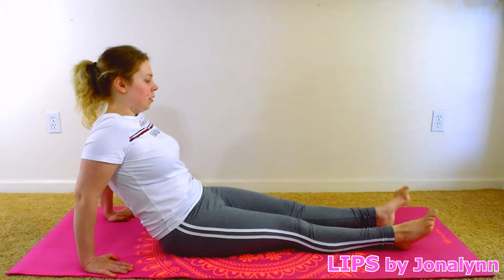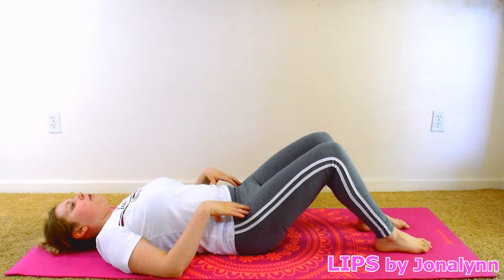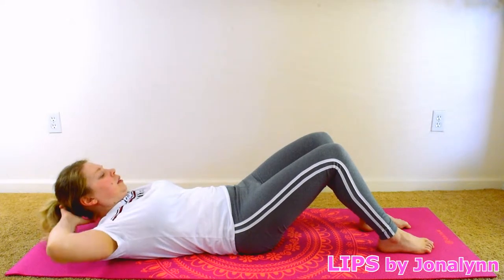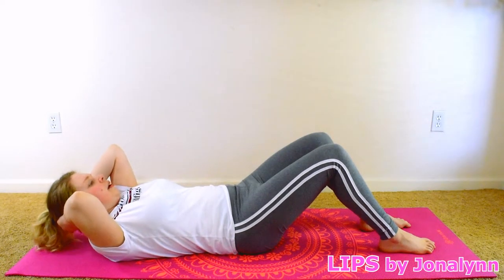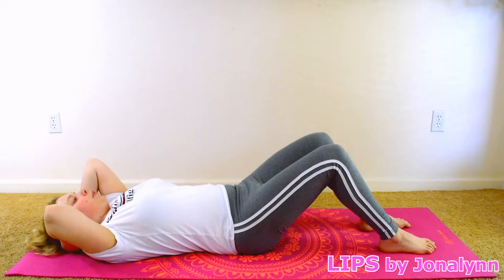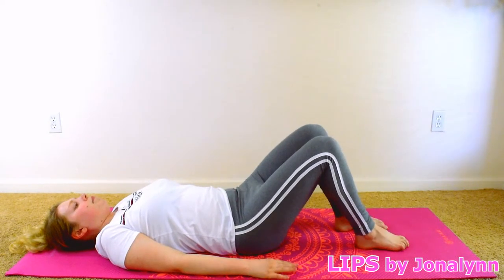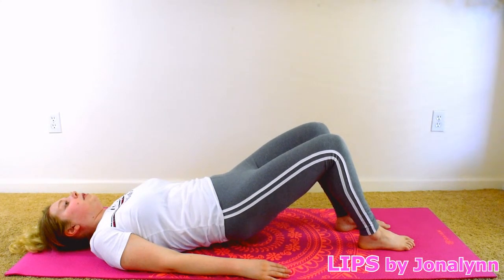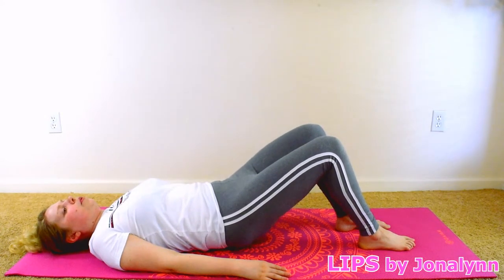Still In Hospital Bed-Beginner Post Hip Surgery Workout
Hello everyone!
This week I am showing you the exercises I did while I was still in the hospital bed after having both of my hip replacements. I also included some footage at the beginning of April-Bunny who was very interested in my yoga mat- for your enjoyment:)
I was required to do the featured exercises about three times a day or more in some cases such as the ankle pumps and circles to prevent getting blood clots in my legs from lack of activity. It was tough at times as I was very tired from all the medications, little sleep and little food(and little bathroom activity-yuck!)I got through it though and I know you can too! This way you can do the exercises with someone (me) and we can get through them together and eventually move on to more advanced exercises which can also be found in my "post hip surgery" and "low impact workouts" playlists. I will be adding to these playlists often so you do not get behind with your strengthening and recovery.
Have a safe and speedy recovery!